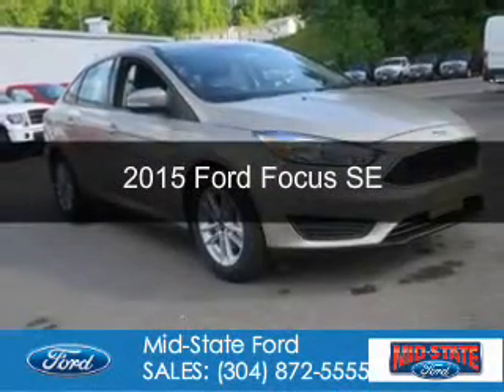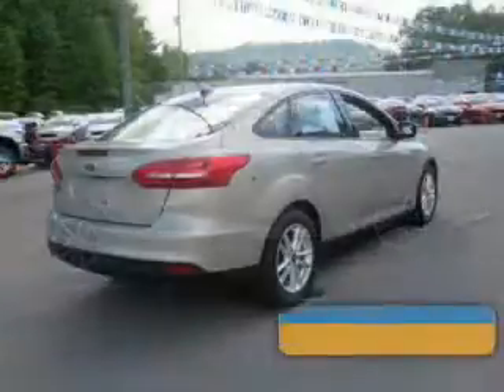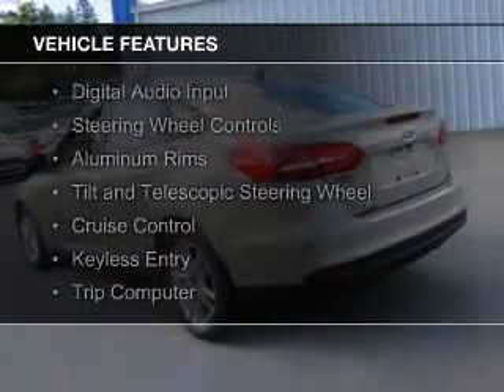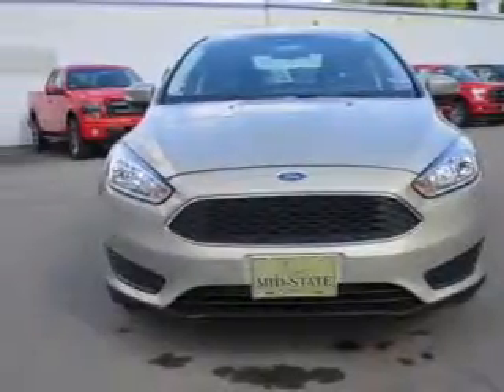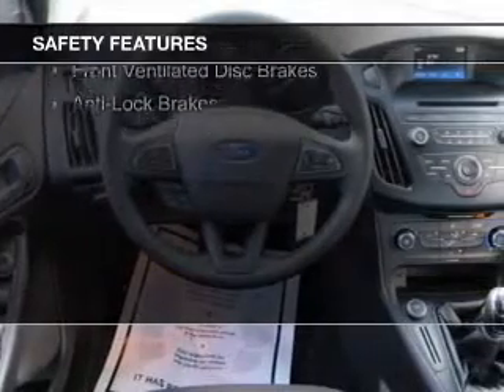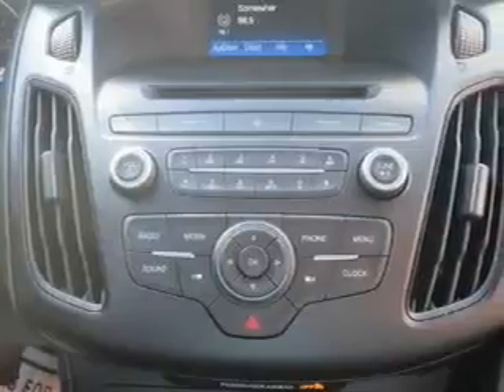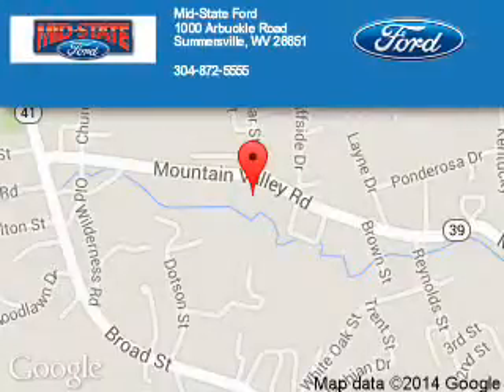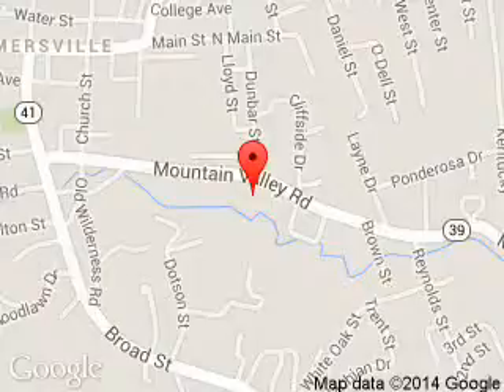2015 Ford Focus - Summersville WV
Phone:
Year: 2015
Make: Ford
Model: Focus
Trim: SE
Engine: 2.0 liter inline 4 cylinder 16 valve
Transmission: Manual
Color: Tan
Mileage: 0
Address:
1000 Arbuckle Road